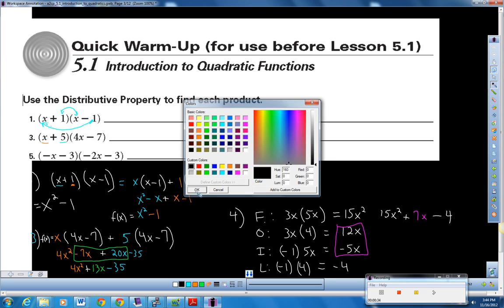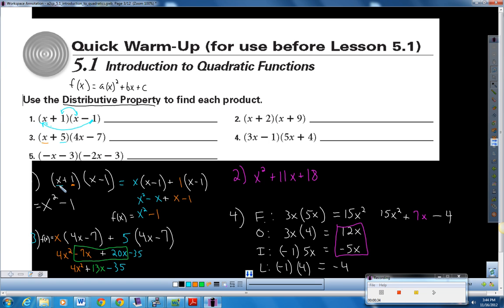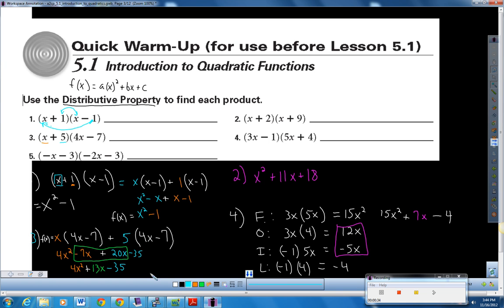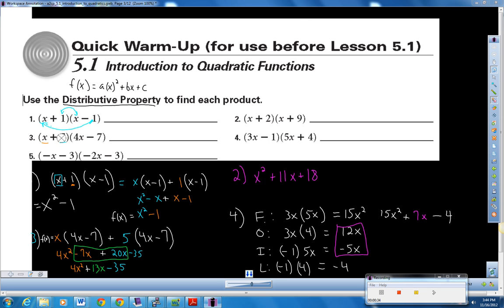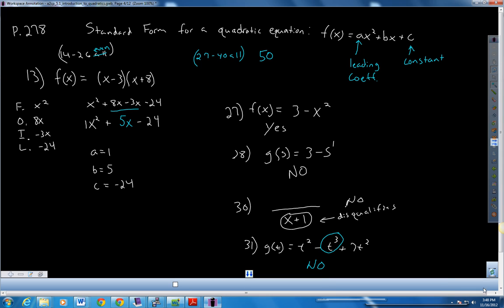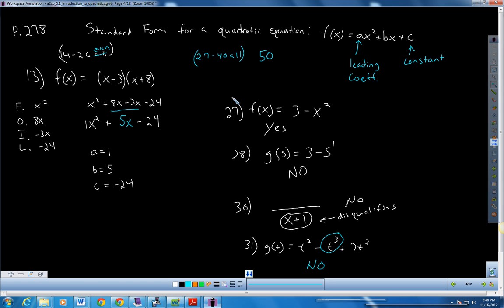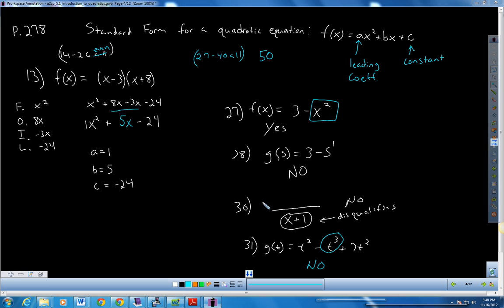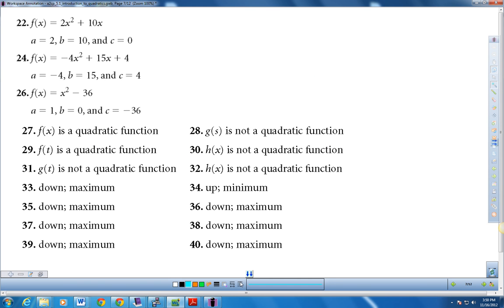a2cp 5 1 part 2 foil multiplying binomials and identifying quadratics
In this video, I explain how to convert the product of two binomials into standard quadratic form.  Also, I discuss how to identify whether a function is in fact quadratic or NOT quadratic.